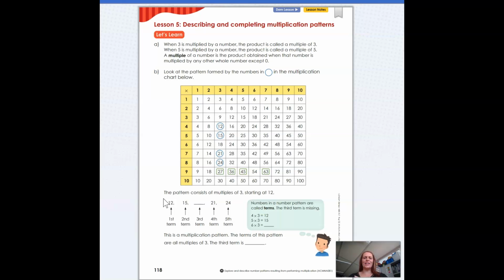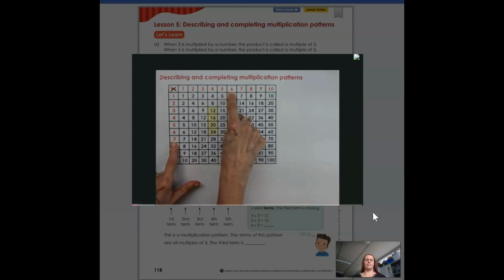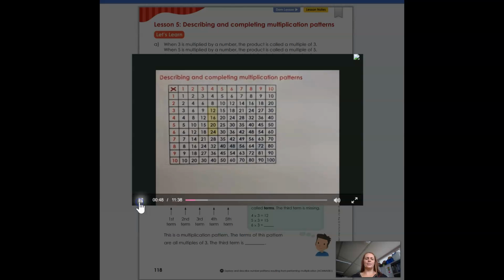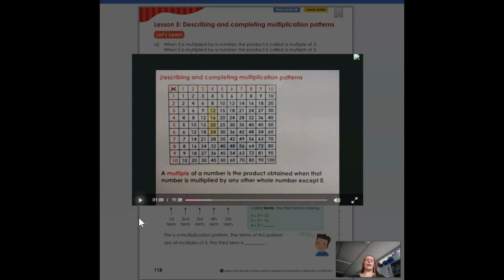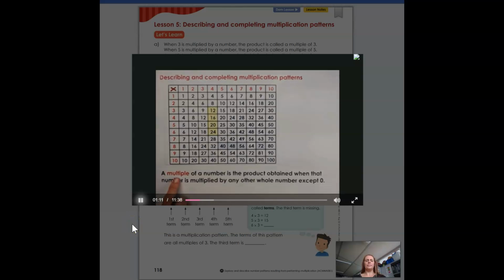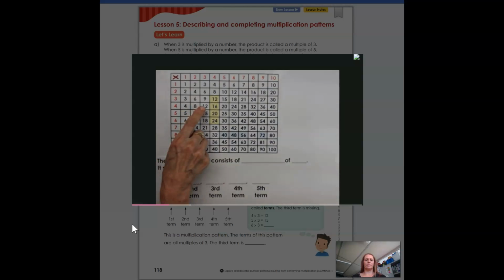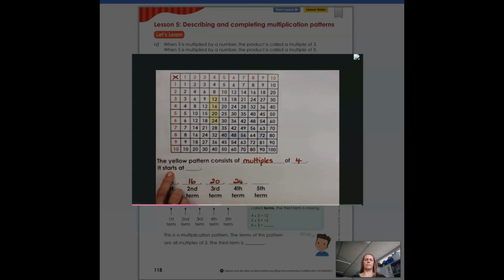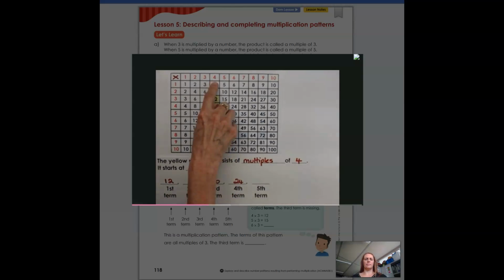Prime Demo Lesson 5 _ Product and Multiple